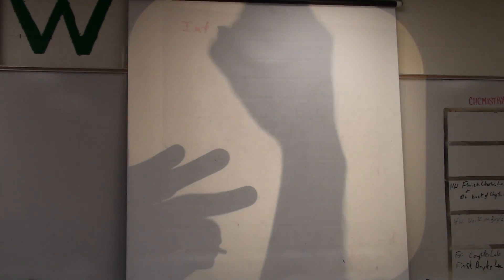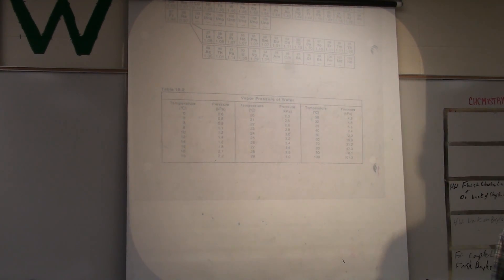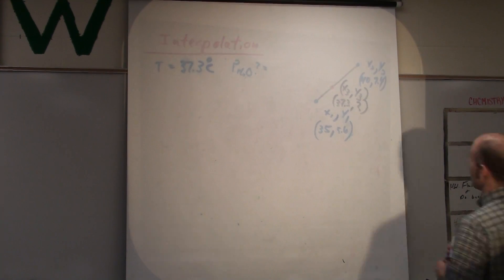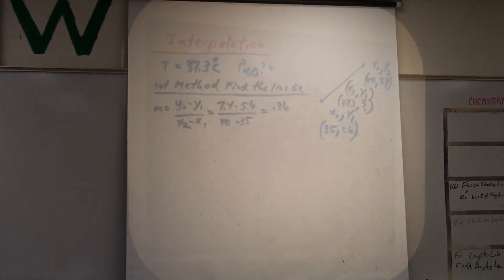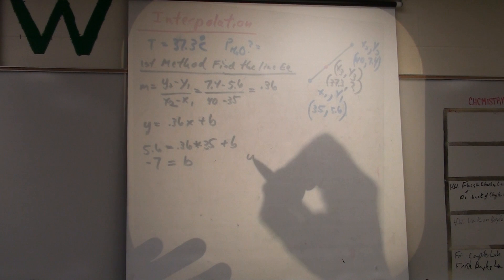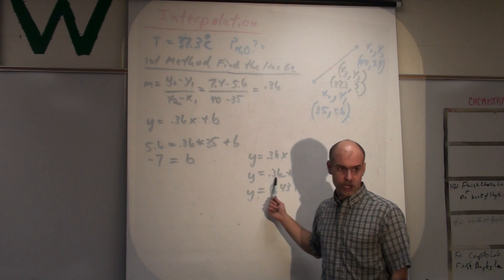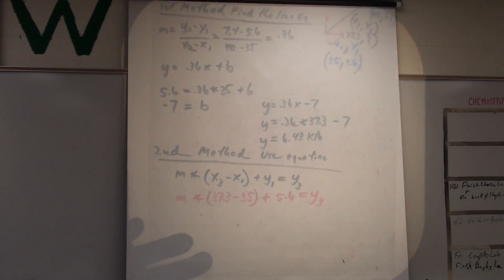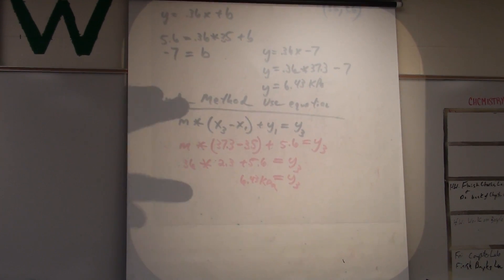Interpolation and water vapor pressure tables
In this video I discuss how to interpolate water vapor pressure values.